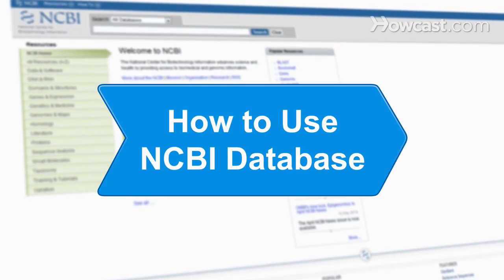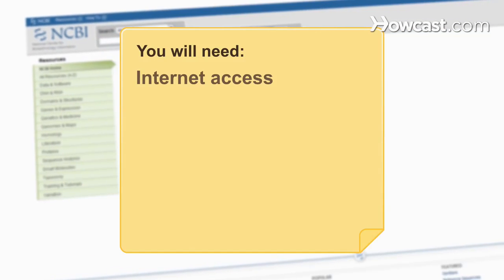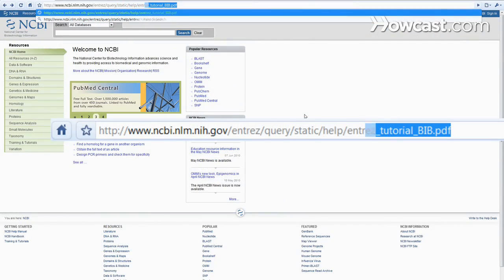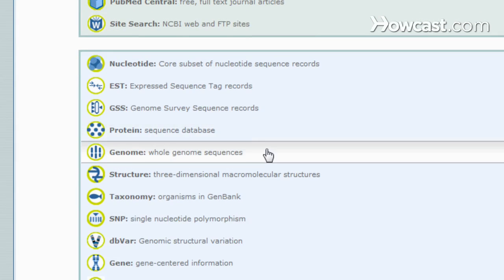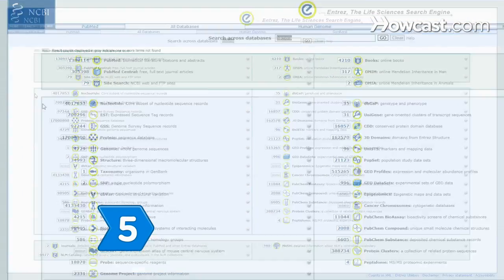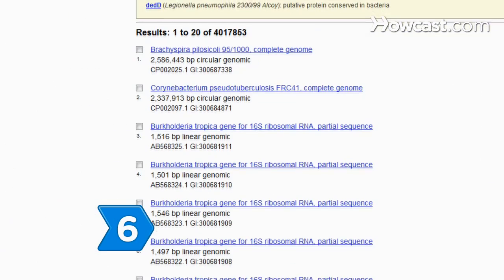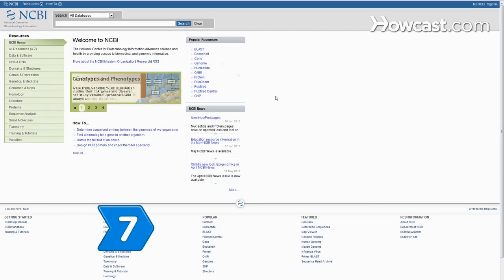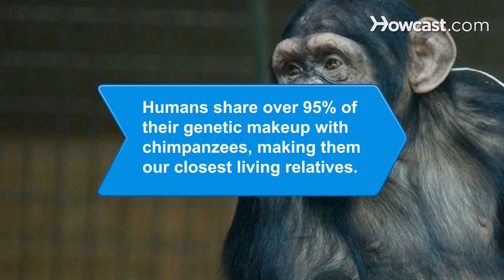How to Use NCBI Database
The NCBI database comprises multiple databases offering information on and analyses of molecular and genetic processes controlling health and disease. New database users will need an overview to navigate this wealth of information.

Step 1: Go to the NCBI website
Go to the National Center for Biotechnology Information website to find out what NCBI is. The NCBI databases are a division of the National Library of Medicine -- part of the U.S. Government’s National Institutes of Health.

Step 2: Go to the Entrez tutorial
Go to the Entrez tutorial. Entrez is NCBI’s cross-database search tool. The tutorial offers an overview of doing a global search of NCBI’s multiple databases.

Step 3: Go to the Entrez search system
Go to the Entrez search system website to search major databases, including PubMed, Protein and Nucleotide Sequences, Protein Structures, and Complete Genomes.

Tip
Choose to search one particular database via the Entrez search pull-down menu.

Step 4: Enter a term in Entrez’s search slot
Enter a term, such as "bacteria" into the search slot, and click the Go button to do a text-based search of all NCBI databases. Explore the search results.

Step 5: Focus your Entrez search
Focus your search. For example, use Entrez’s Nucleotide database: Click the Limits tab; select a specific search field, such as "Author," "Journal," or "Protein Name," or select a molecule type or gene location. Then click Go.

Tip
Use the Preview/Index option in the Nucleotide database to view a selection of keywords commonly used in searches.

Step 6: Explore articles in the search results
Explore articles in the search results. Read an article by clicking on its link. Article details can include authors, definitions, and sequence numbers.

Tip
To save and retrieve all your prior search results, register for an account in My NCBI.

Step 7: Analyze the database info using BLAST
Analyze the database information using BLAST, another NCBI search tool. BLAST compares similarities between gene sequences and helps identify gene family members.

Humans share over 95 percent of their genetic makeup with chimpanzees, making them our closest living relatives.